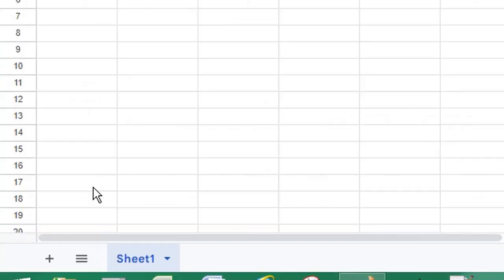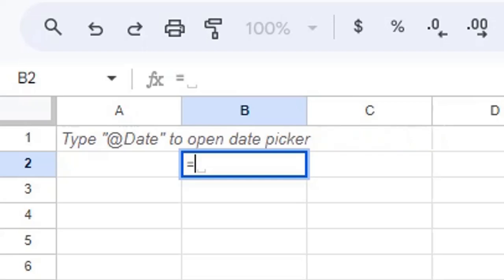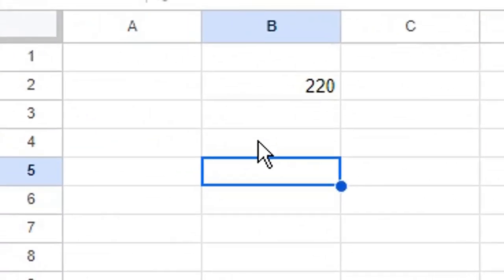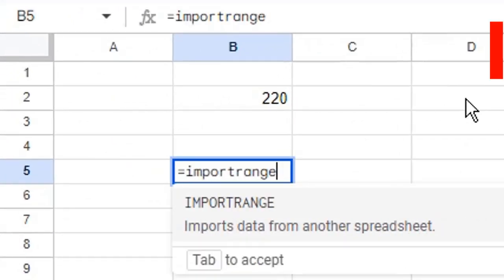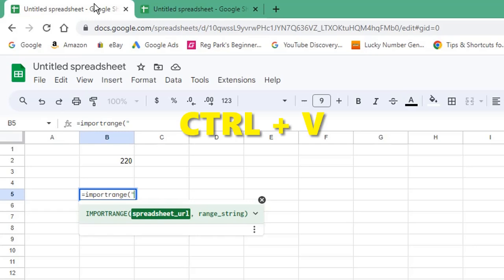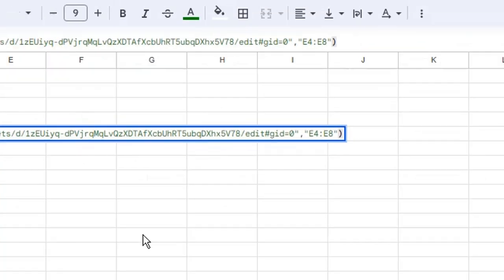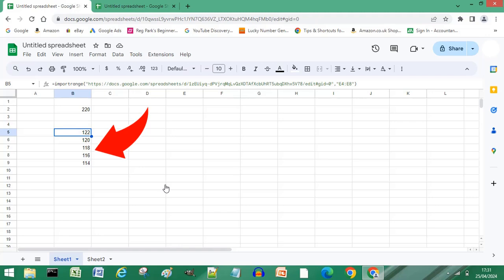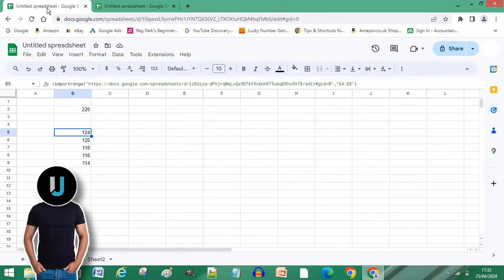Use This Tip To Link Cells Between Google Sheets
Learn how to link cells between Google Sheets with this quick tip.

Follow the simple steps in this Google Sheets tutorial and find out how to link cells between Google Sheets quickly.

If you are interested in more information about Google then I highly recommend the channel @Google